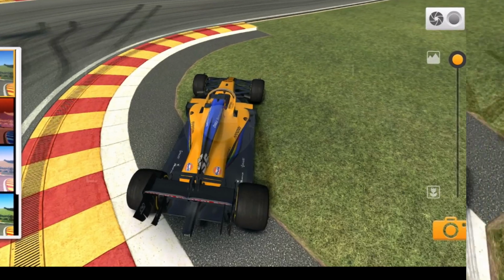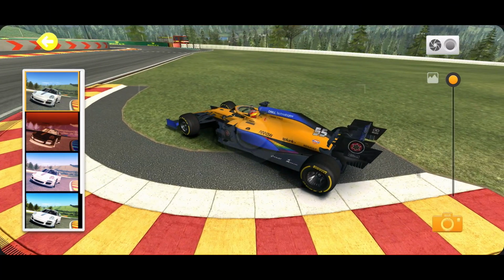How many tires do you need on track?? 🤔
In this video we look at how many tires you actually have to have on track in Real Racing 3. The answer is quite surprising!